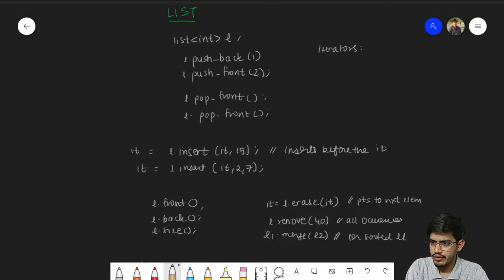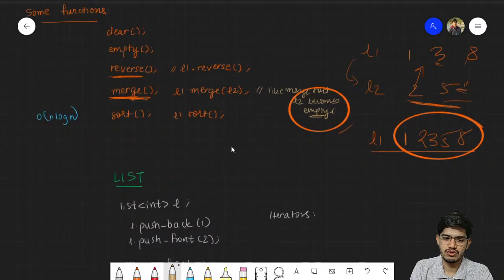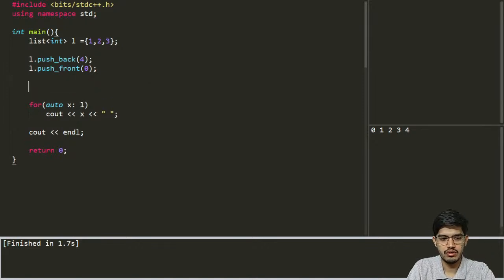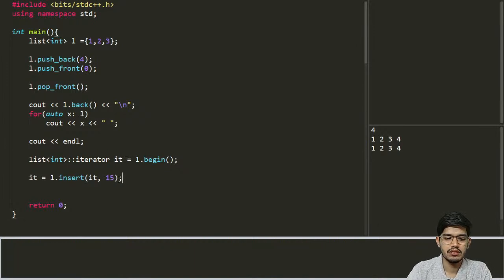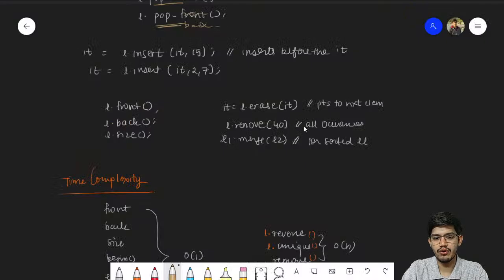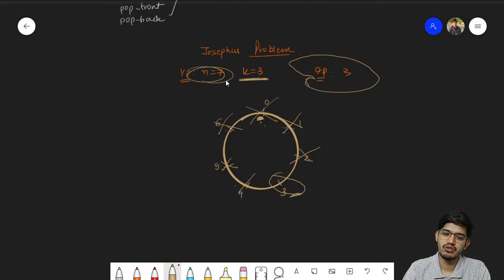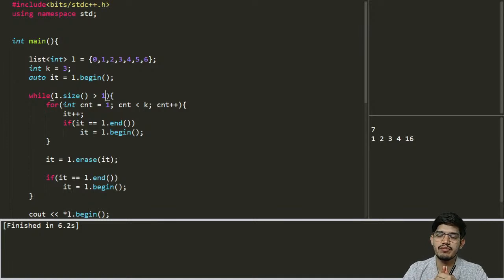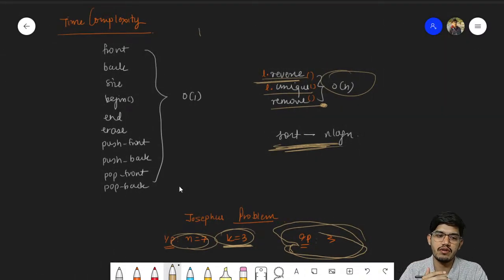STL list & forward_list Part-2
In this stream, we are going to talk about the basics of STL.
We will also be covering the various application of the STL containers and algorithms.